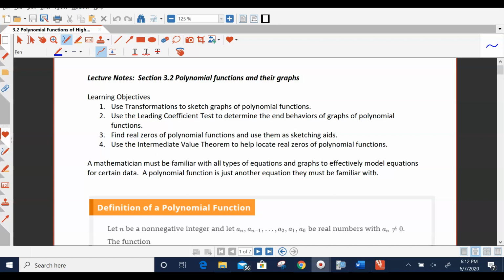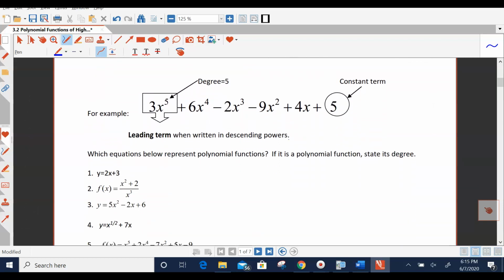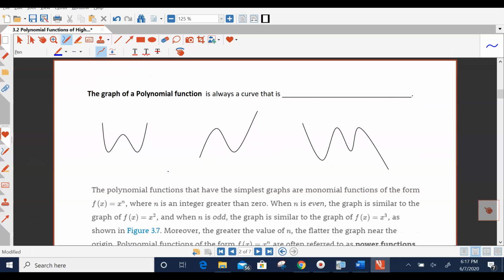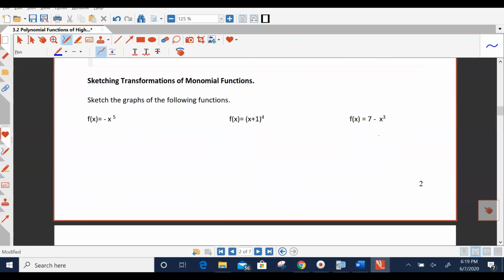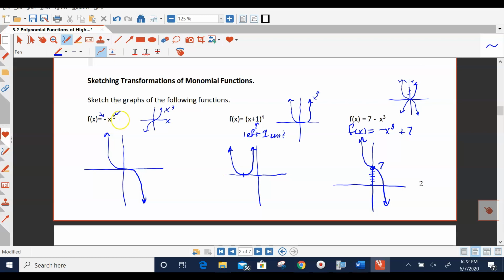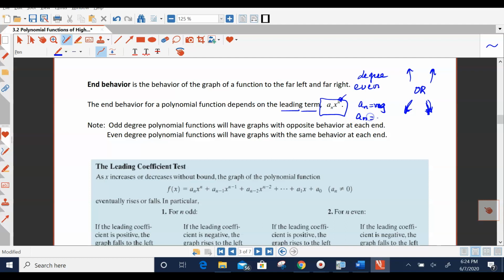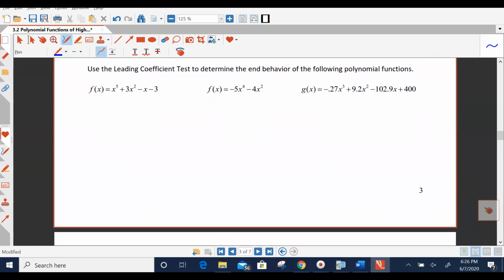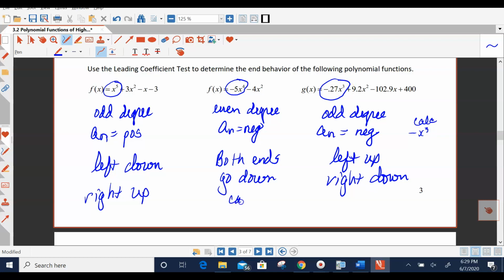Section 3.2 Lecture Video Part 1